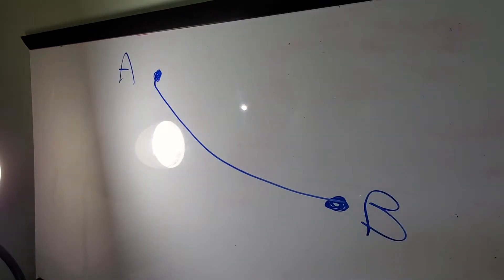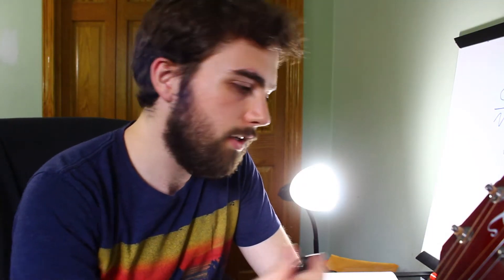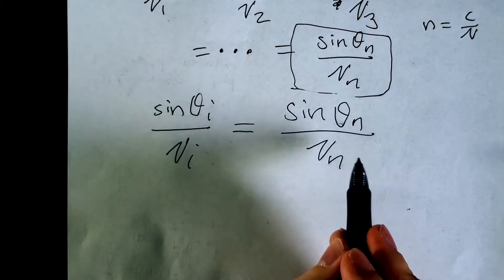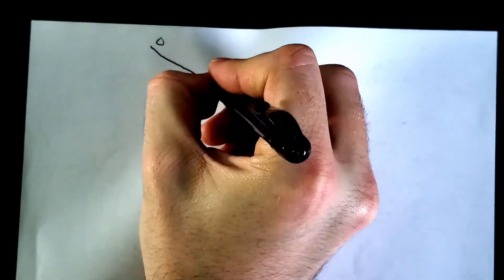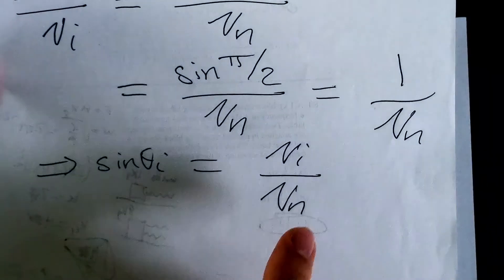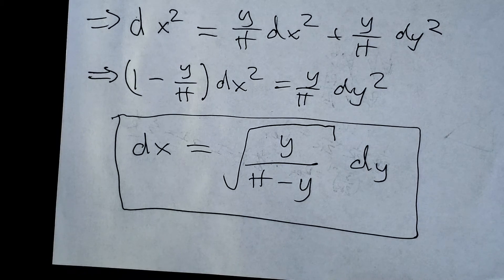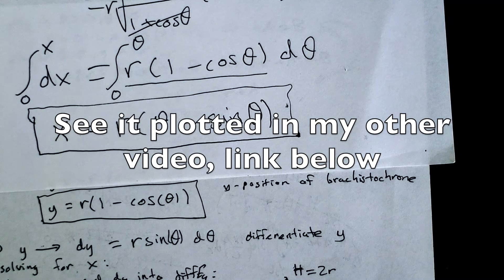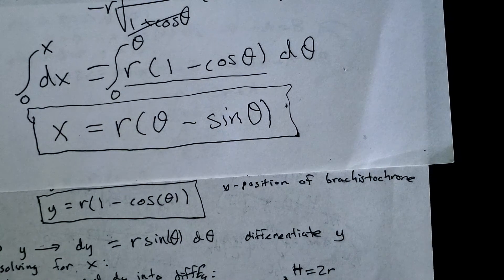Finding the Cycloid Equations Using Snell's Law (& Finding the Brachistochrone Curve)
The brachistochrone curve is the fastest path that a falling object can take while going down an incline. In this video, I derive the equations of the brachistochrone curve using Snell's Law instead of calculus of variations (but with a little calculus and with the help of a circle). This way is much faster and, in my eyes, an easier method.

Here are some good resources to learn about the brachistochrone curve:

If you are interested in diving more in-depth into the math of Johann Bernoulli's light ray solution, or the cycloid and other solutions, check out this paper:
citation: Bernoulli's Light Ray Solution of the Brachistochrone Problem Through Hamilton's Eyes, Henk W. Broer (Johann Bernoulli Institute, University of Groningen, Nijenborgh 9, 9747 AG, Groningen, The Netherlands), International Journal of Bifurcation and Chaos 2014 24:08

Brilliant video by 3blue1brown on the brachistochrone light problem that you should watch before or after watching mine (both because its great and very informative):

And of course, if you haven't seen it already, vsauce's video. He even makes a real brachistochrone with Adam Savage! Pretty cool.

I make videos similar to this once or twice per week. Leave the video a like if you enjoyed it because that really helps.